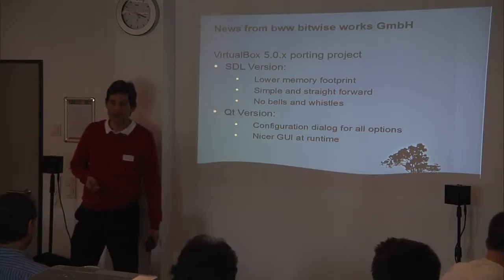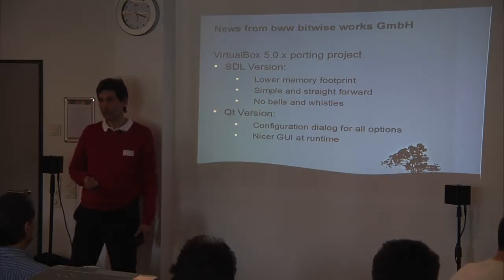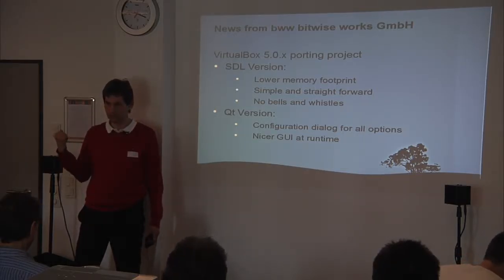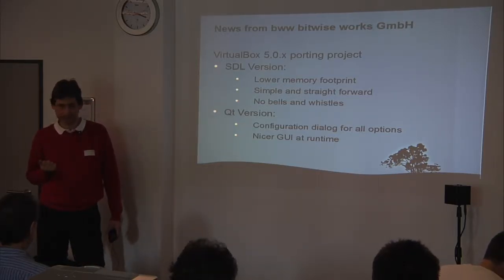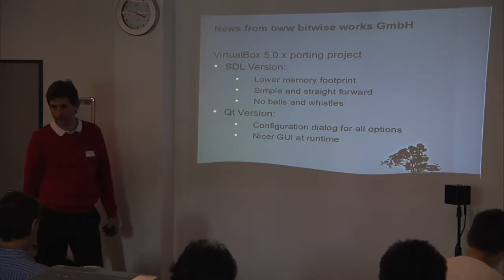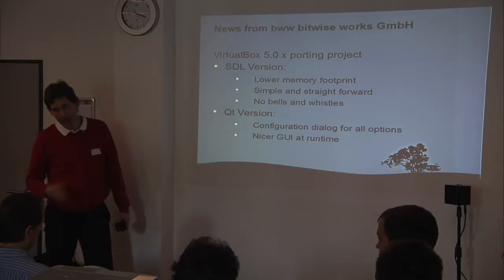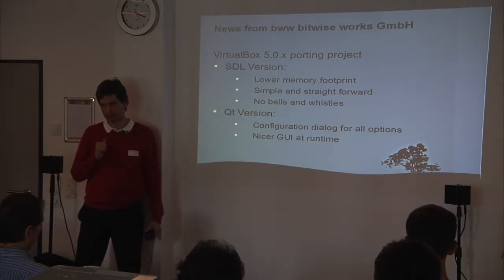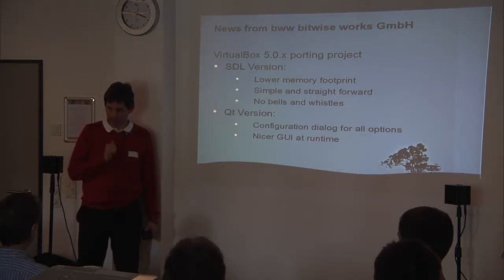VirtualBox 5.0 for OS/2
Herwig Bauernfeind tells about the recent porting of VirtualBox to OS/2.